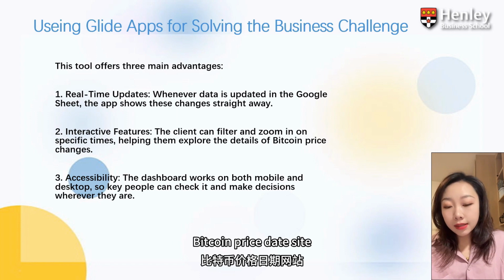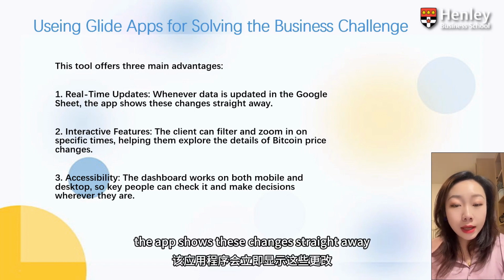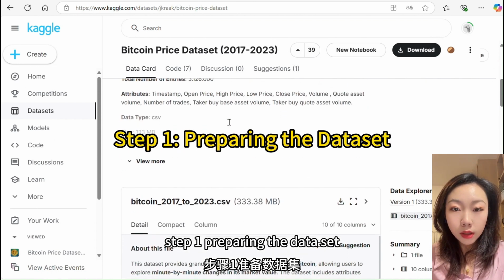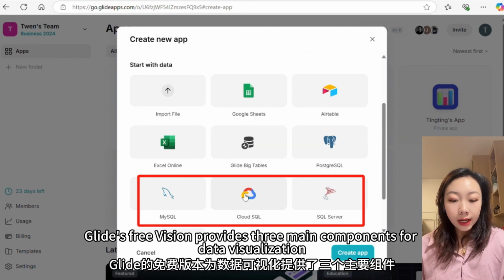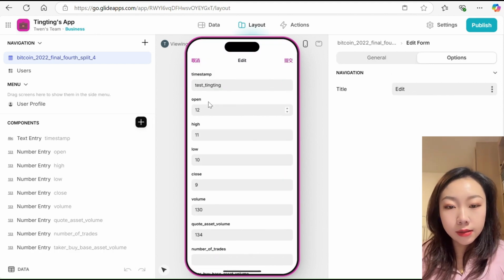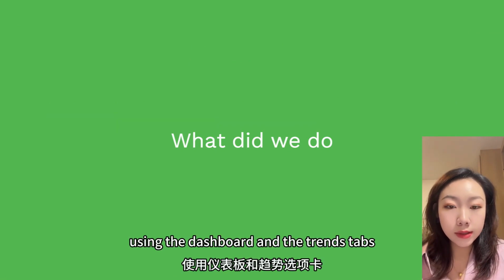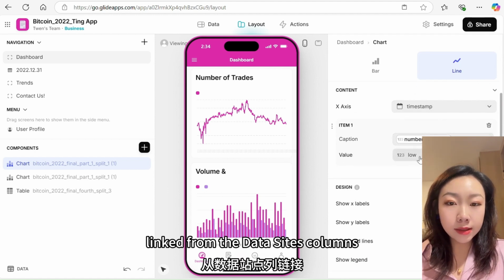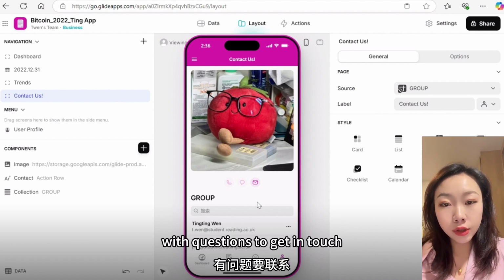GlideApps - The Intelligent Data Management Platform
Do you work for a digital marketing agency or simply with Big Data? Or are you simply interested in successfully exploring and visualising data? This tutorial was prepared as part of a university assignment to simulize on assisting a client in understanding Bitcoin price dynamics and evaluating a prospective investment in the market.

In this video, we'll walk you through the process of creating an interactive dashboard using Glide that uses real data: the Bitcoin Price Dataset (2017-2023) downloaded from Kaggle.
What you'll learn from the video:
1. How to get and analyse the Kaggle dataset.
2. Learn how to utilise GlideApps to create a bespoke app for data visualisation.
3. A practical example of evaluating Bitcoin price dynamics, with emphasis on creating a dynamic and user-friendly dashboard.
4. An summary of the dashboard's benefits for making educated investment decisions.

By the end of this tutorial, you’ll know not only how to build a dashboard from scratch but you will also be more familiar on how to simplify you work by transforming complex data into interactive and user-friendly visualizations.